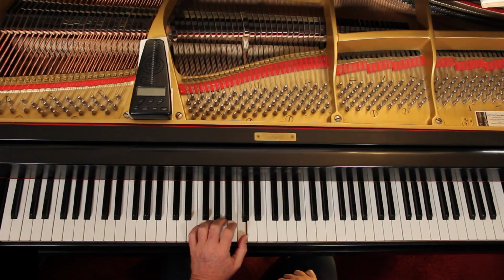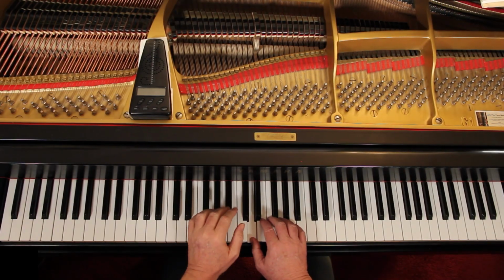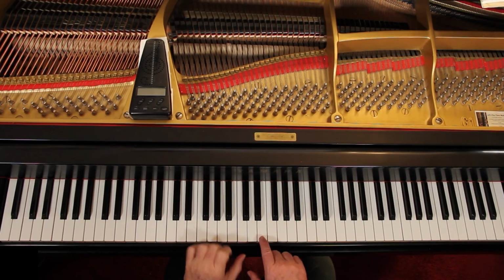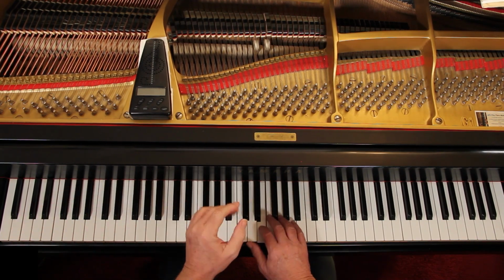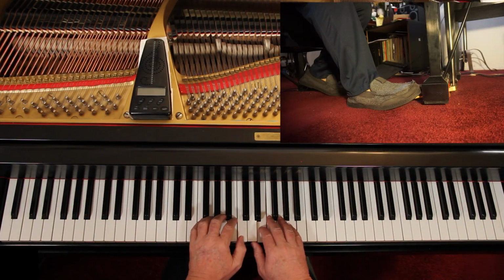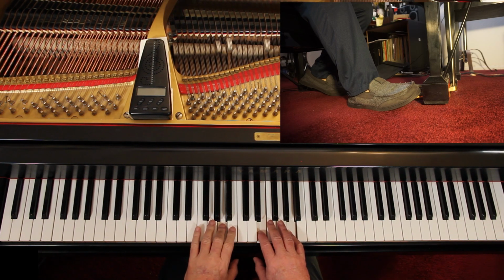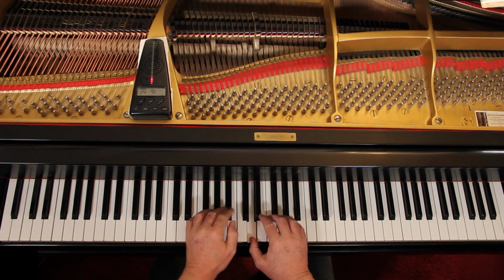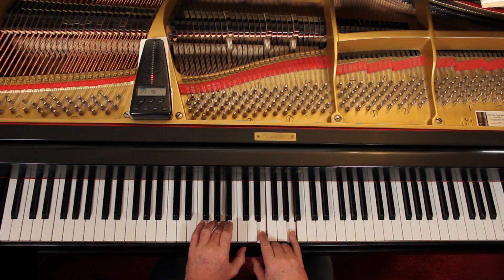Faber Accelerated Piano Adventures for the Older Beginner: Perf Bk 1, Page 20, Painting with Pastels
An in-depth piano lesson on how to play Painting with Pastels in Faber Accelerated Piano Adventures for the Older Beginner: Performance Book 1, Page 20.

Things to Remember - 0:00
Play with Me - 5:38

Metronome = 70